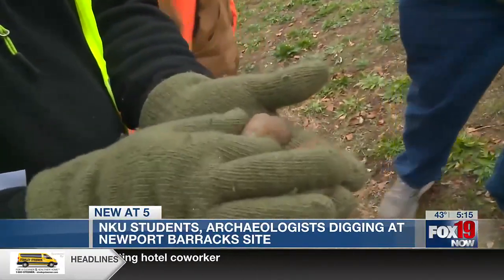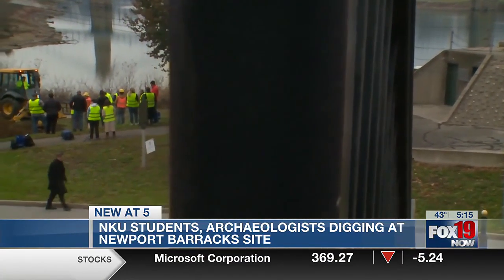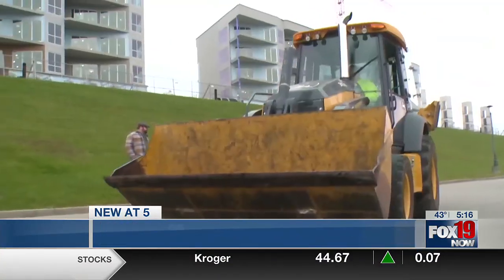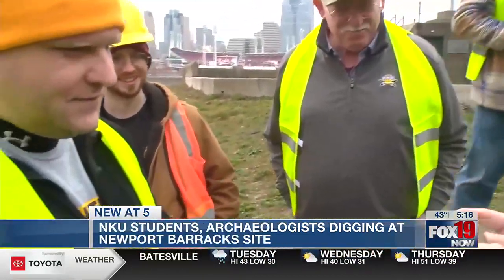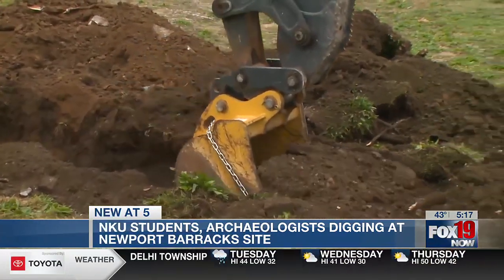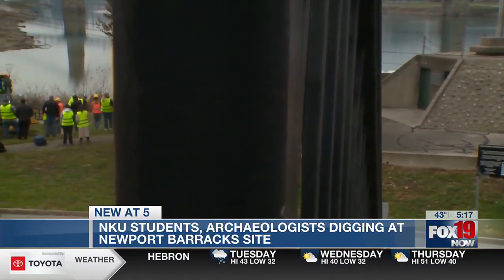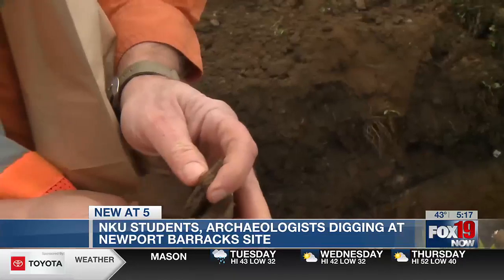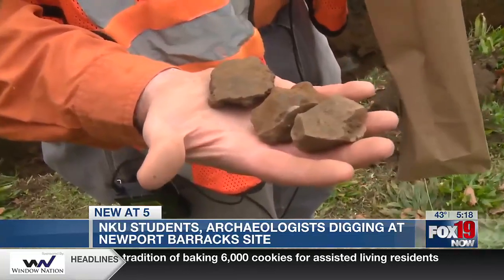NKU students, archaeologists digging at Newport Barracks site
Northern Kentucky University students are teaming up with archaeologists to dig up artifacts after searching the area with ground radars earlier this year.